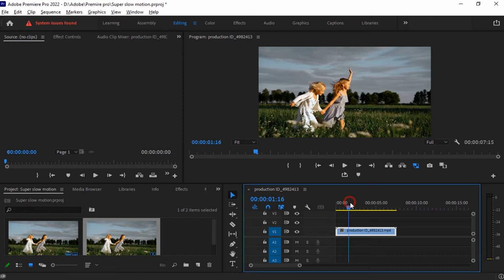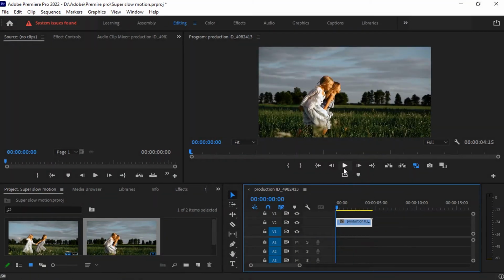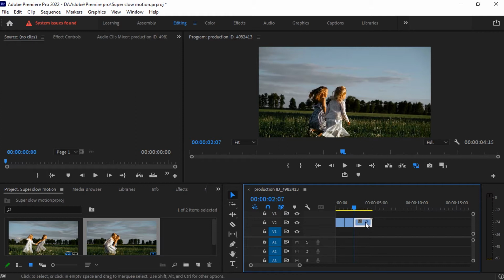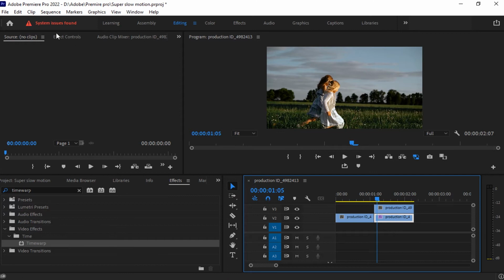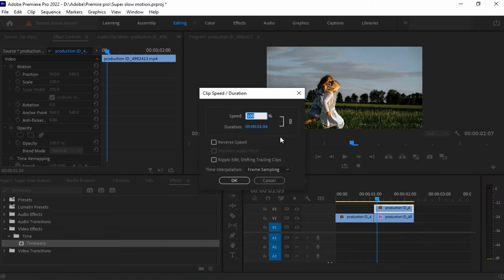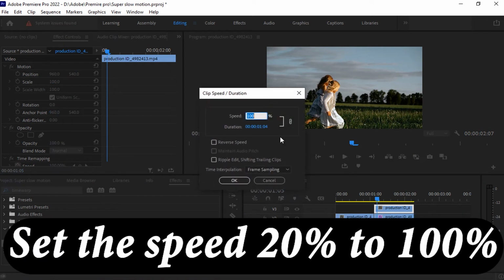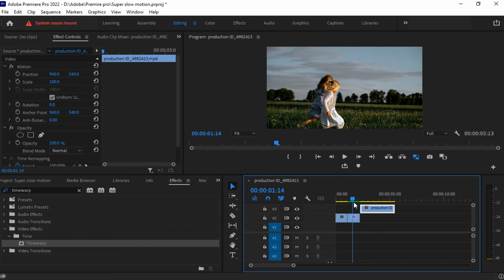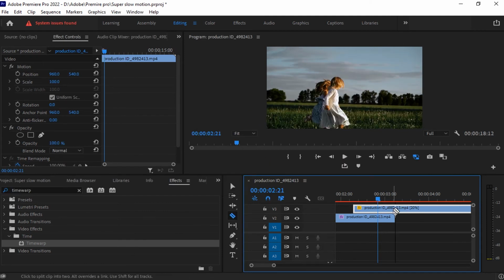How to solve time warp problem in premiere pro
Here I share with you a solution. It will help you a lot.